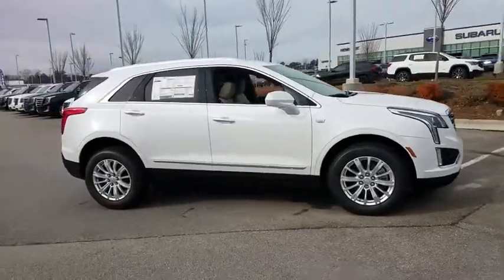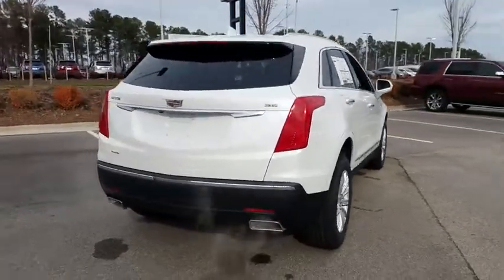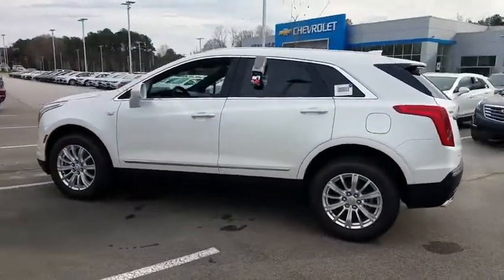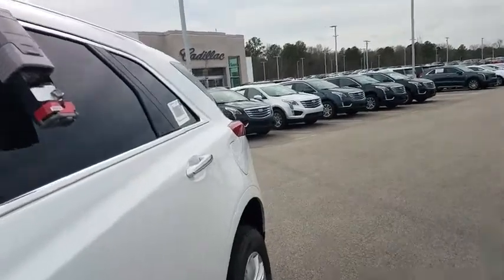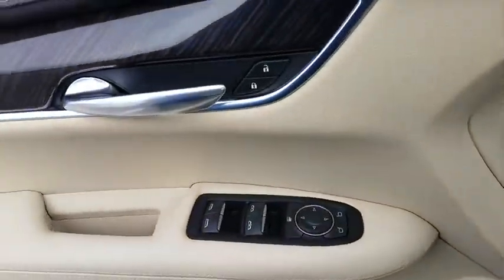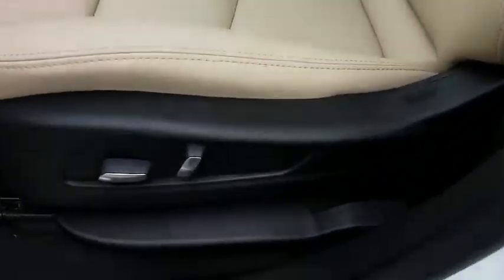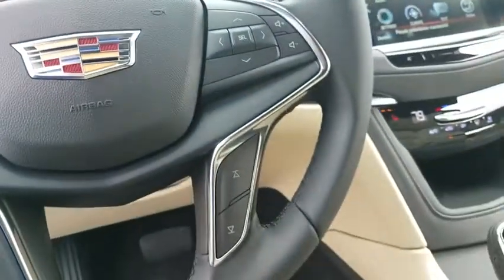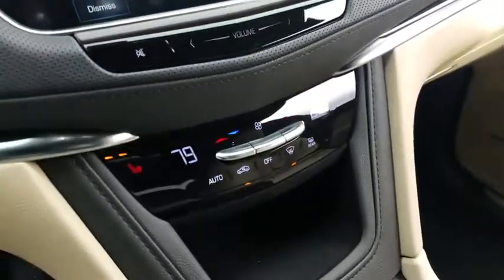2019 Cadillac XT5 Durham, Chapel Hill, Raleigh, Cary, Apex, NC D191814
2019 Cadillac XT5
2019 Cadillac XT5 AWD 4dr - Stock#: D191814 - VIN#: 1GYKNBRS4KZ191814

409 S Roxboro St.

Heated Seats, Premium Sound System, ENGINE, 3.6L V6, DI, VVT, WITH AUTOMA... TRANSMISSION, 8-SPEED AUTOMATIC. CRYSTAL WHITE TRICOAT exterior and SAHARA BEIGE/JET BLACK ACCENTS OKAPI STRIPE DESIGNER WOOD TRIM interior, AWD trim. KEY FEATURES INCLUDE: Heated Driver Seat, Back-Up Camera, Premium Sound System Rear Spoiler, MP3 Player, All Wheel Drive, Onboard Communications System, Aluminum Wheels, Keyless Entry, Privacy Glass. OPTION PACKAGES: TRANSMISSION, 8-SPEED AUTOMATIC (STD), ENGINE, 3.6L V6, DI, VVT, WITH AUTOMATIC STOP/START (310 hp [231 kW] @ 6600 rpm, 271 lb-ft of torque [366 N-m] @ 5000 rpm) (STD). Cadillac AWD with CRYSTAL WHITE TRICOAT exterior and SAHARA BEIGE/JET BLACK ACCENTS OKAPI STRIPE DESIGNER WOOD TRIM interior features a V6 Cylinder Engine with 310 HP at 6600 RPM*. VISIT US TODAY: This dealership is a member of the Hendrick Automotive Group, the 6th largest automotive group in the United States. This gives us many advantages over our competition. I know that when you buy a New or Pre-owned vehicle from Hendrick Durham Auto Mall you know you are getting a vehicle from a reputable organization. Like most successful companies, our business, products and services are only as good as our employees. Horsepower calculations based on trim engine configuration. Please confirm the accuracy of the included equipment by calling us prior to purchase.